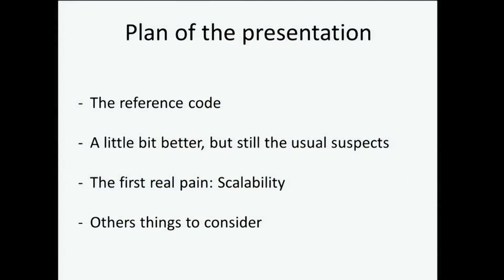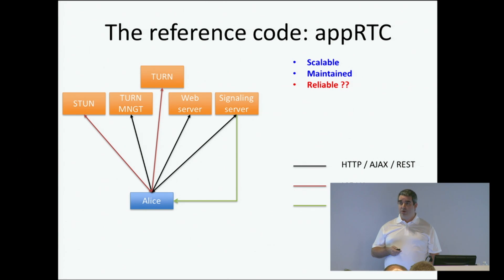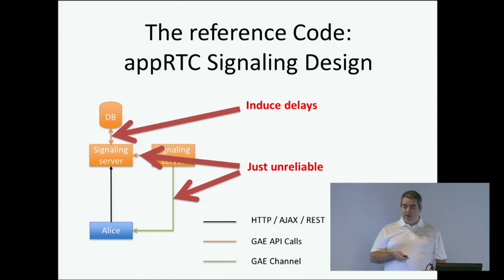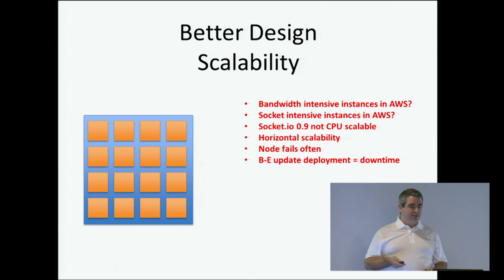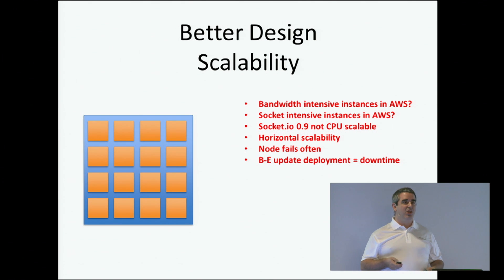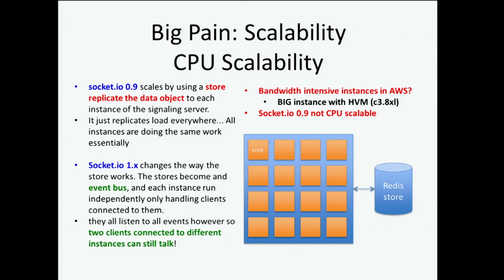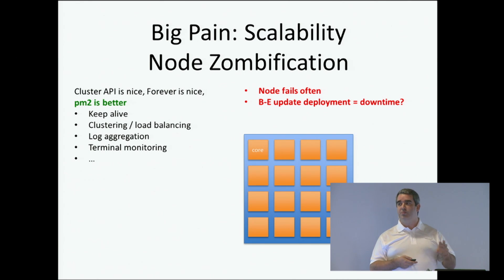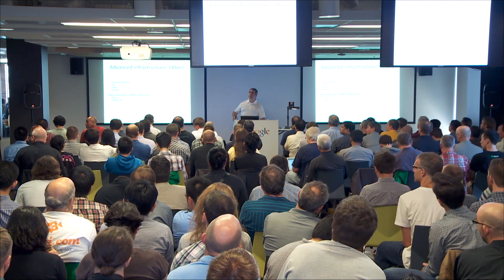WebRTC cookbook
Hear first hand the choices & decisions an app dev faced with their WebRTC app, how they made them, what they did and what would they recommend you consider.